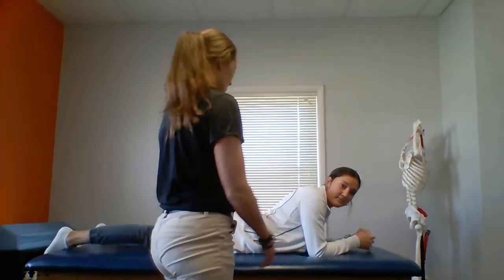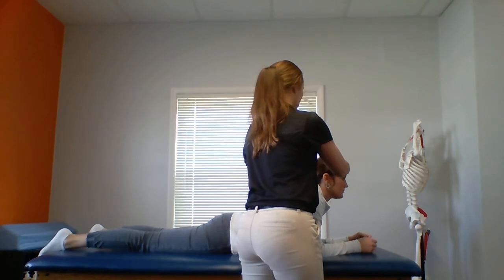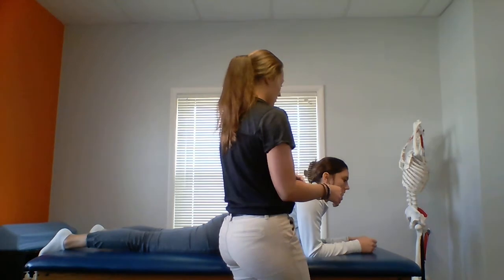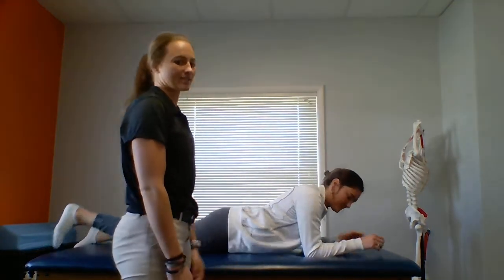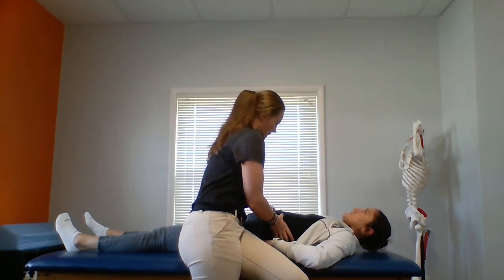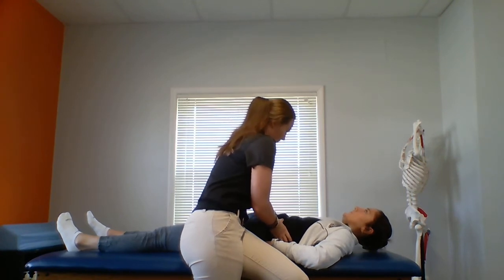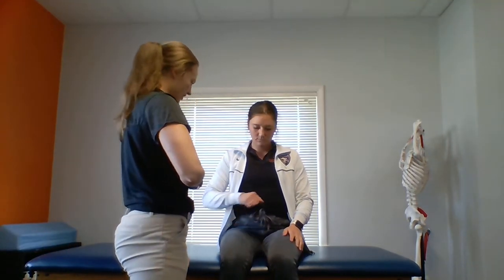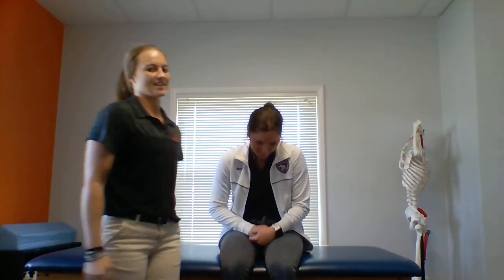Cough Assist Video